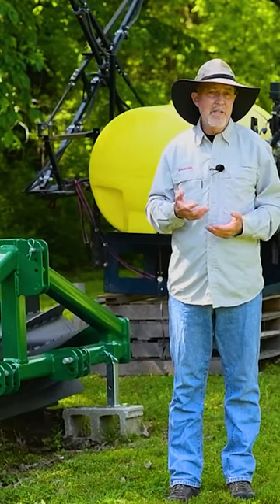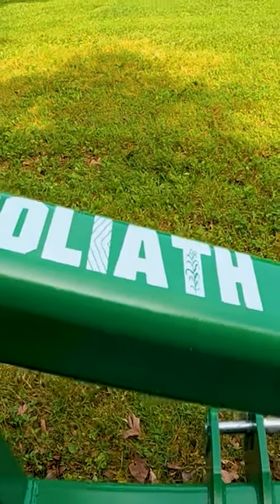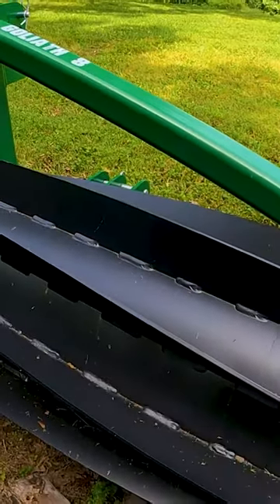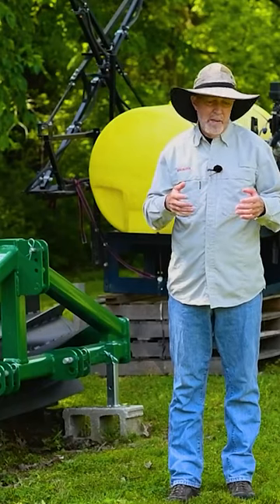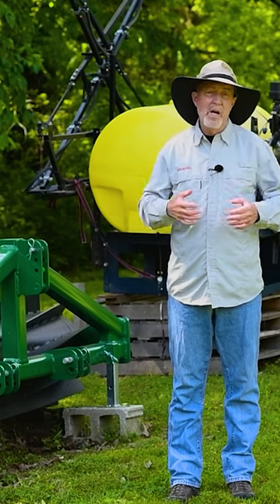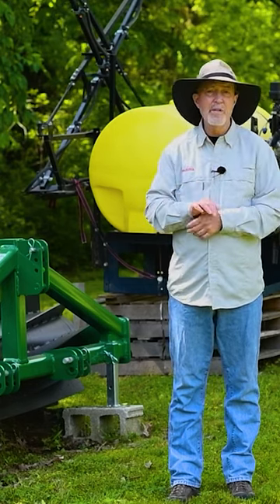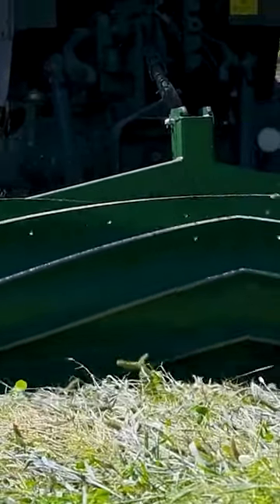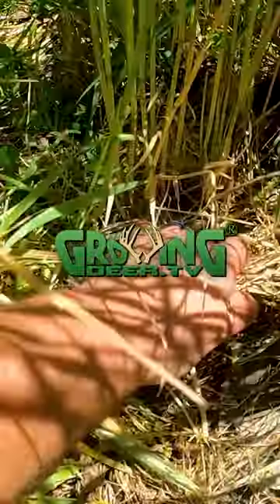How you terminate existing crop - Crimping Explained